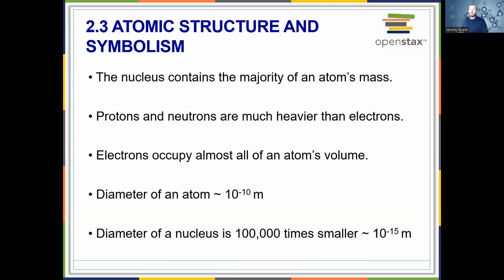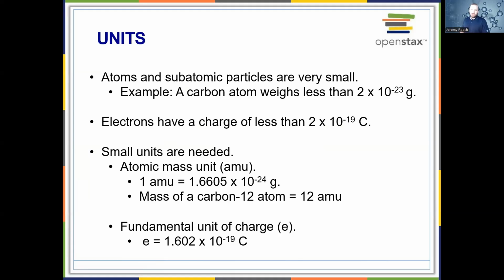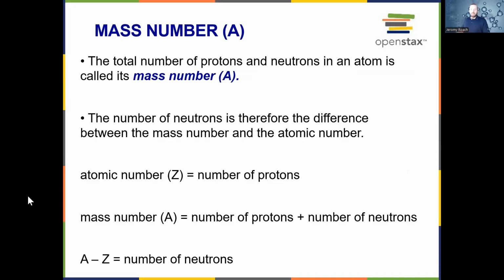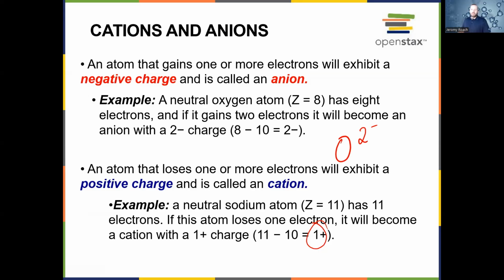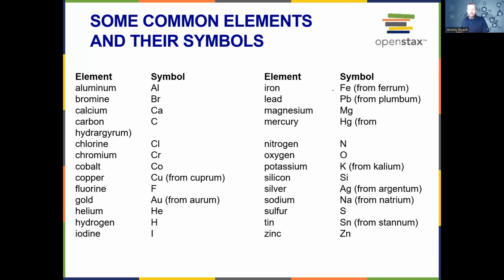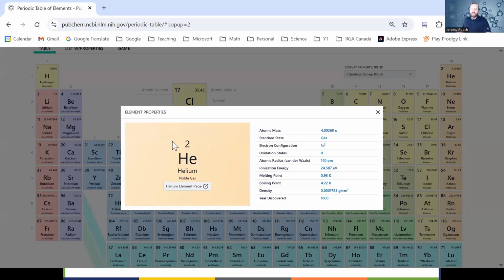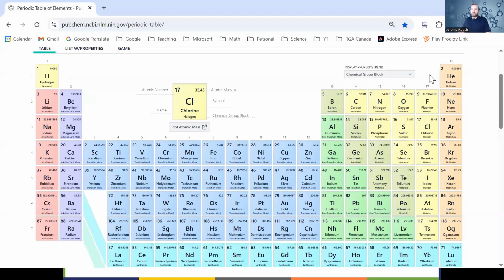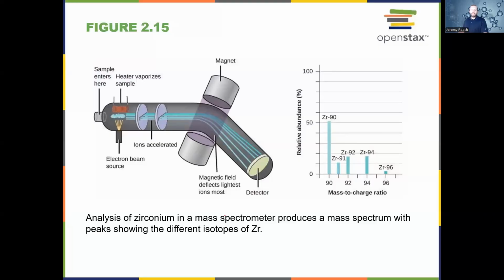2 3 Atomic Structure & Symbolism